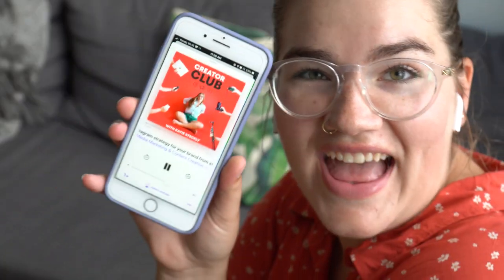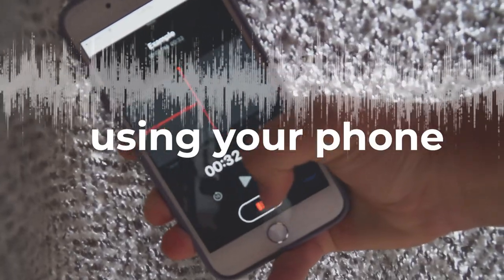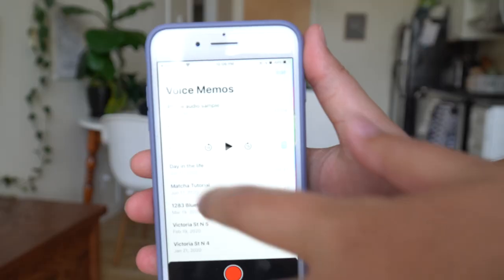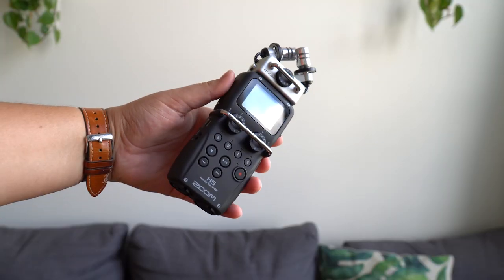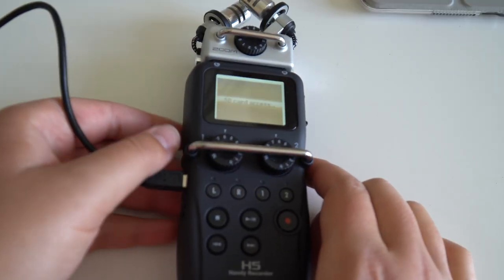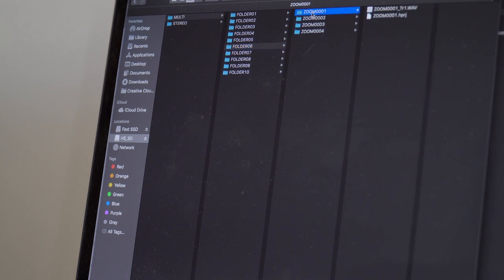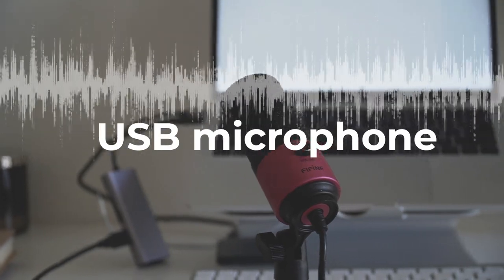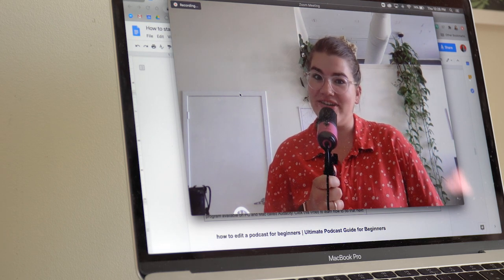How to Record a Podcast for Beginners | Ultimate Podcast Guide for Beginners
How to record a podcast for beginners, including the best beginner microphones for podcasting, and how to actually use them! I'm going to be going over the pros and cons of the three main microphones and recording systems for podcasting, so that you can figure out which one might be best for you! Plus, I'll actually be showing you how to use each one so you can get a sense of what the process will look like for you.

The Zoom H5 Recorder
Blue Yeti USB Mic
FiFine USB Microphone

// ABOUT ME

// LINKS